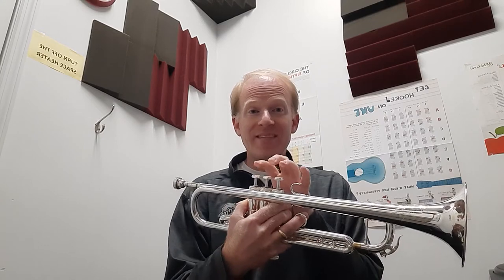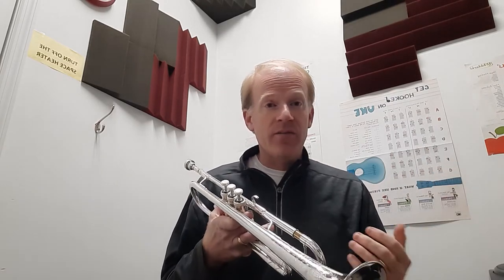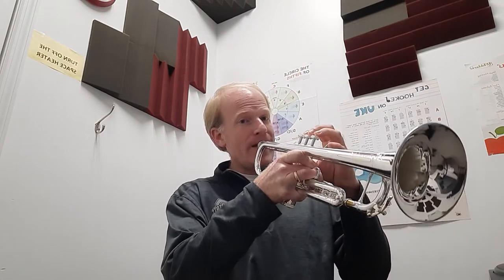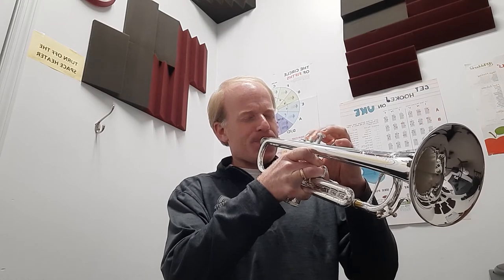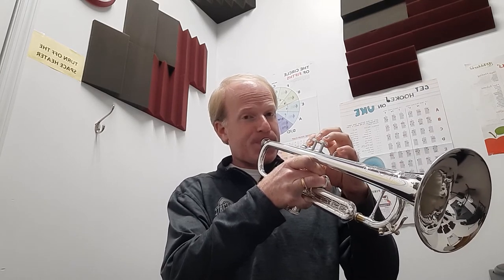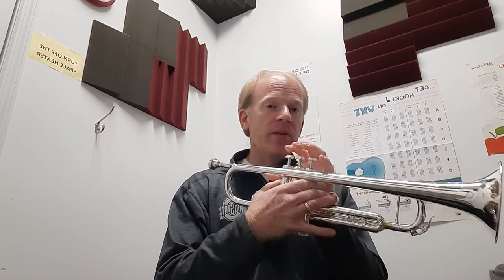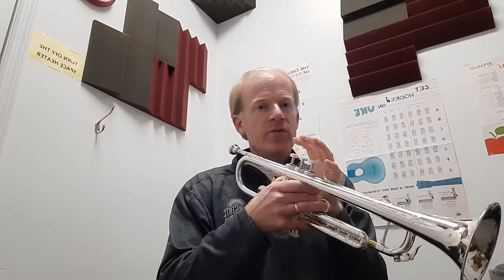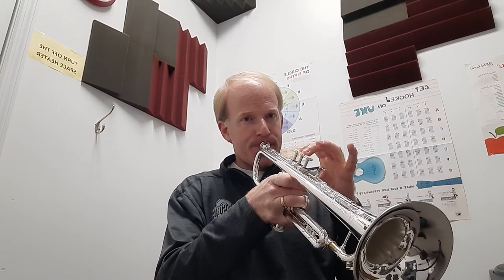Herbert L. Clarke First Study Exercise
Tutorial video on the Herbert L Clarke First Study exercise I use from his Technical Studies book. This tutorial includes my variations on the exercise and how to use it when warming up each day.